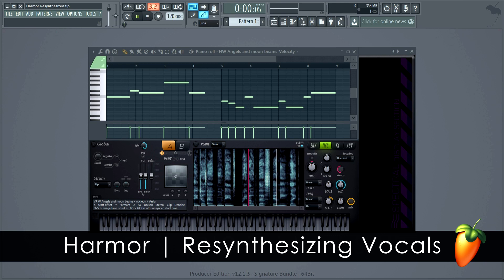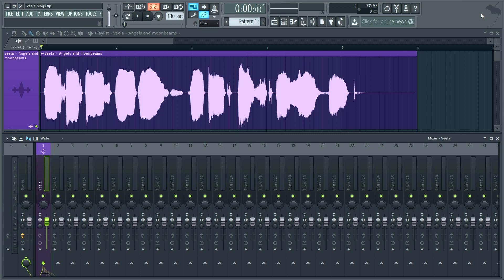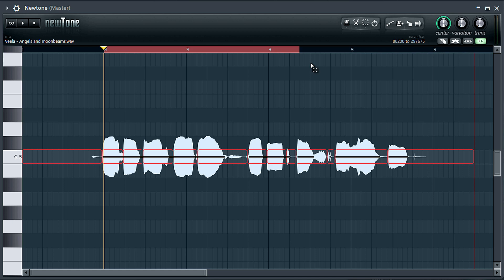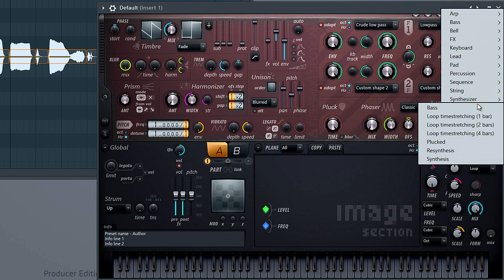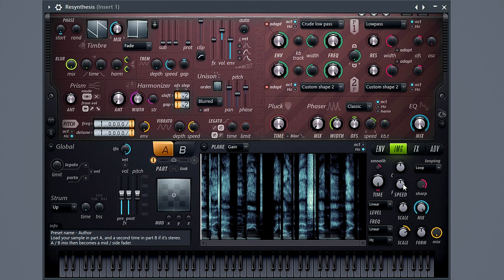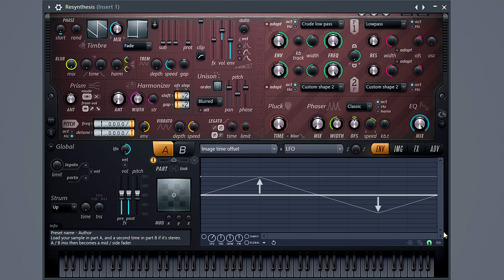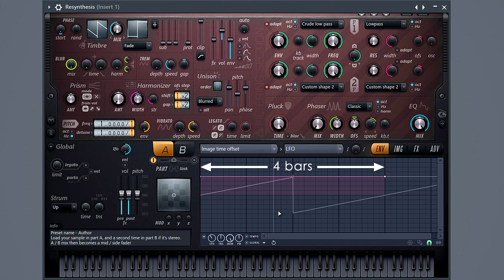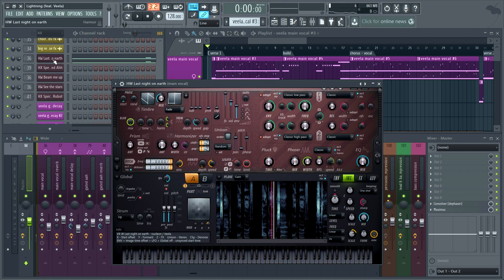FL STUDIO Guru | Harmor Vocal Resynthesis